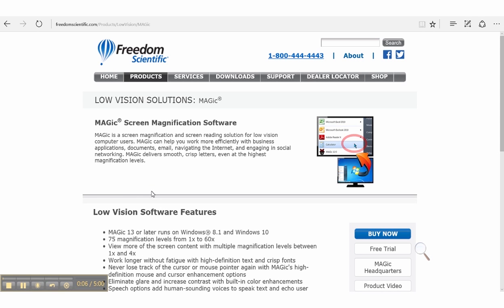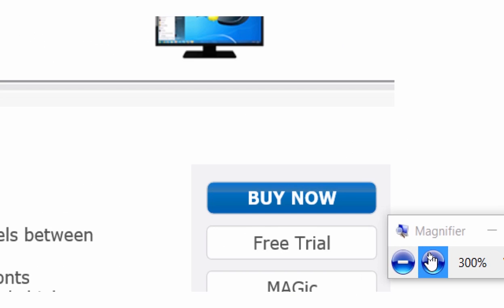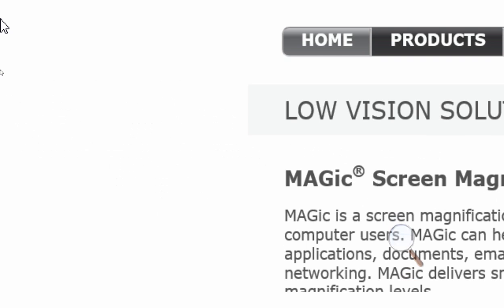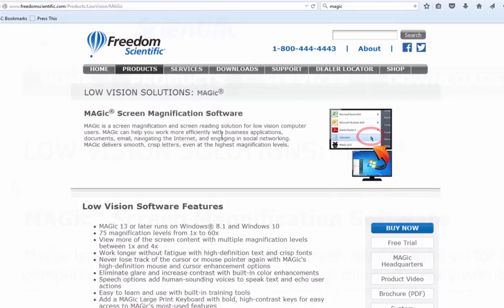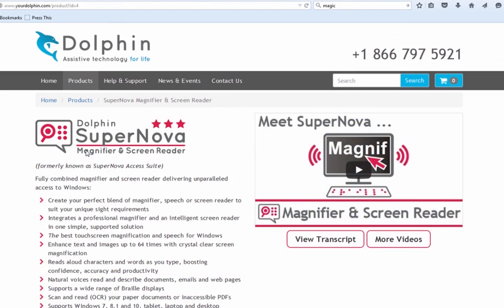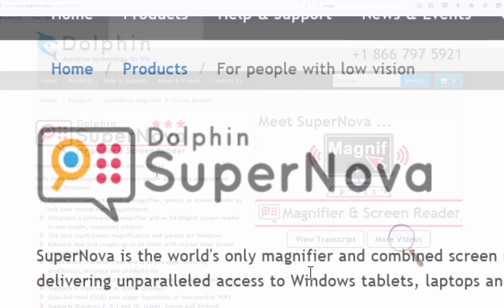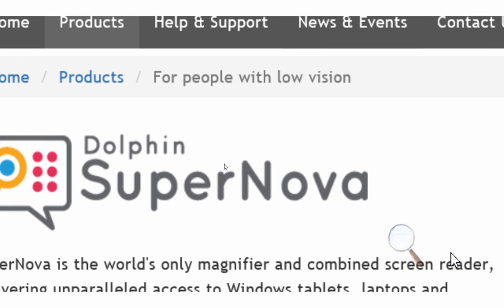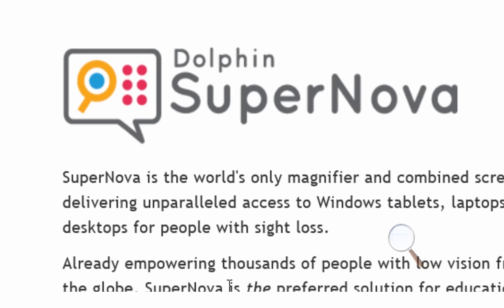Types of Screen Magnifiers